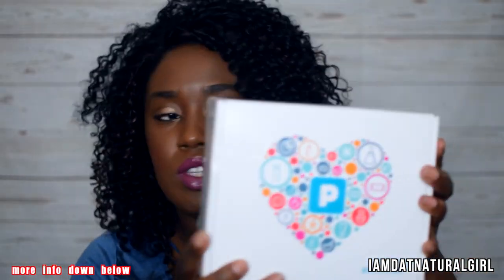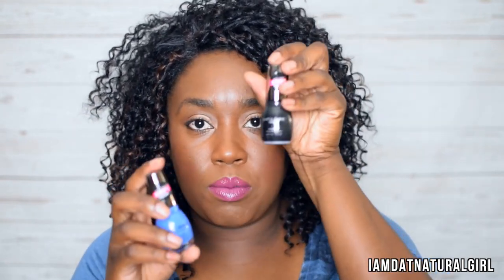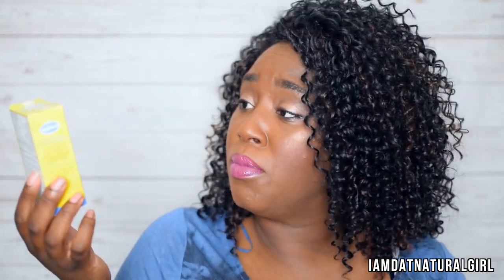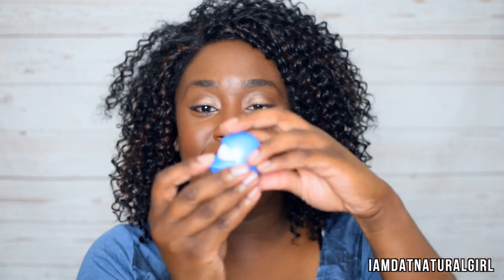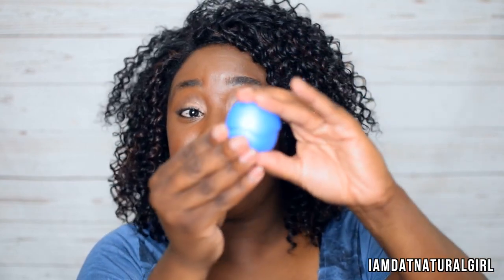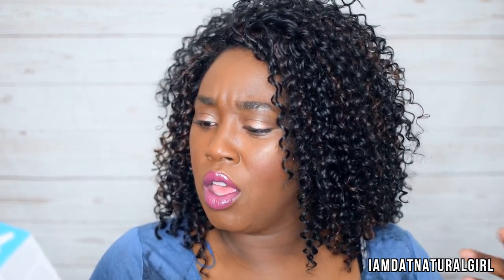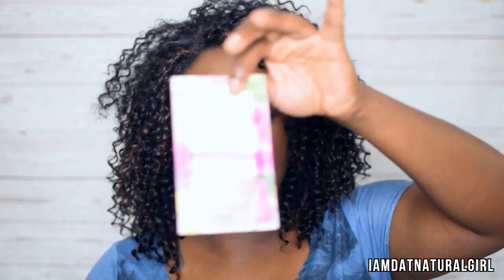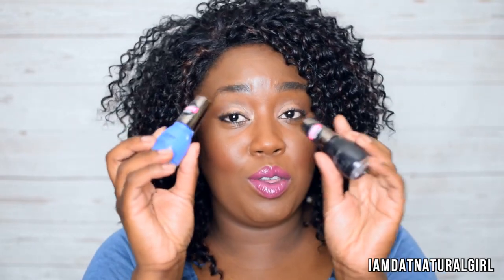PINCHMe Unboxing| Free Subscription Box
Sign up to become a Pincher, take the shopper survey and Pinchme will find the best samples for you.

This month Tuesday September 20, 2016, choose samples to add to your Pinchme box.

Check out IDNK